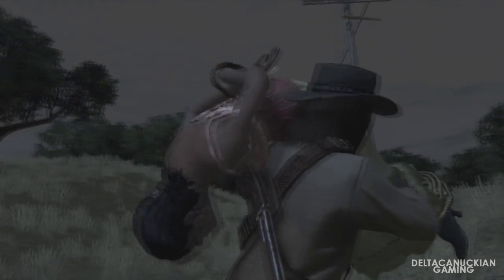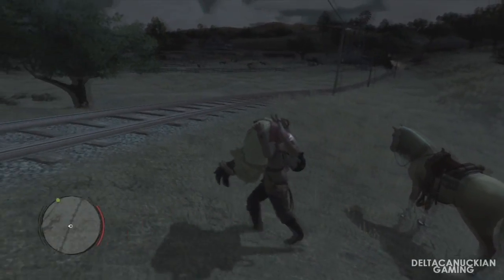Red Dead Redemption - Dastardly Trophy/Achievement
How to earn the Dastardly trophy/achievement in Red Dead Redemption.

Call of Duty Modern Warfare 2 4 Mw2
search and destroy snd killcam of the week
match team death match free for all
gamer mw2 weapons glitches Cod4
glitch new CodGameplay Cod Gameplay Fuelup
Wasteland Underpass Terminal Sub Base
Skidrow Scrapyard Rust
Rundown Quarry Karachi Invasion
Highrise Favela Estate Derail Afghan
Multiplayer Maps order
Killstreaks / Kill Streak Rewards
Assault Rifles Sub Machine Guns
Light Machine Guns Sniper Rifles
Riot Shield Machine Pistols
Shotguns Handguns
Launchers Equipment
Special Grenades Weapon Attachments
Primary Weapons Perks
call of duty cod mw2 modern warfare community gameplay
commentary people funny ftw
for the win blametruth xcalizorz
wingsofredemption hutch seananners
pyropuncher joshsyndrome dubblejord operatorperry